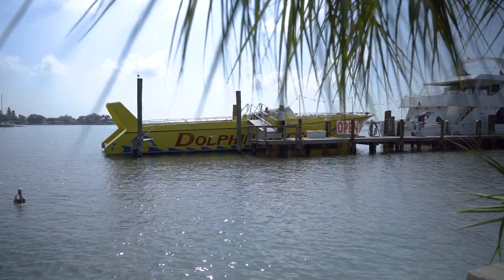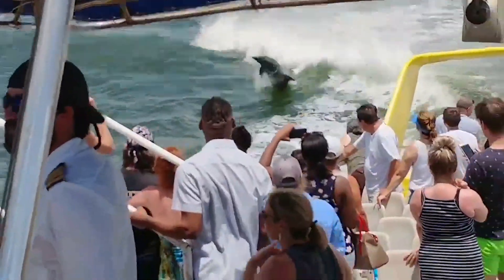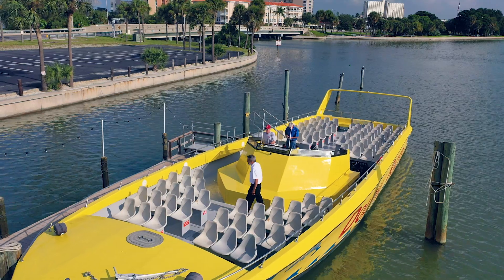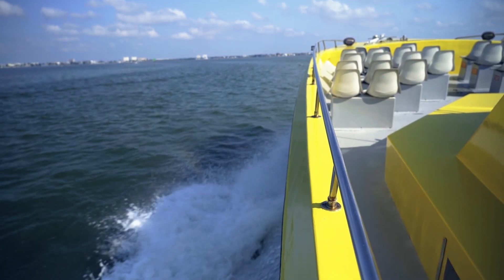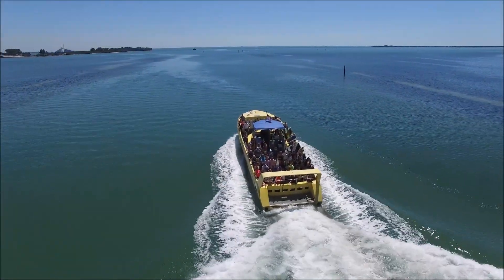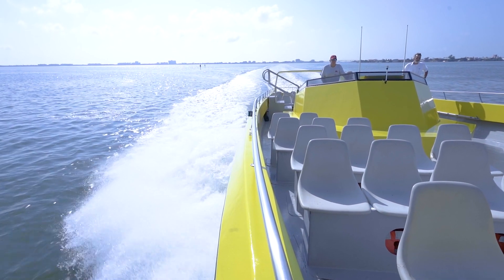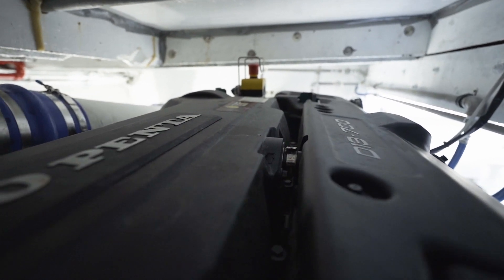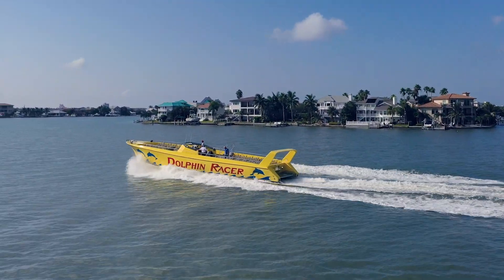Powerful, Reliable, and Environmentally Friendly Engines for Dolphin Racer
StarLite Cruises knew their ultra-popular attraction, the Dolphin Racer, needed to be powered by an ultra-reliable engine. That’s why they chose to repower their 120-passenger vessel that offers high-speed rides with dolphins with the Volvo Penta D13-700.

Watch this ProvenSuccess and follow link to discover the benefits of Volvo Penta D13 power